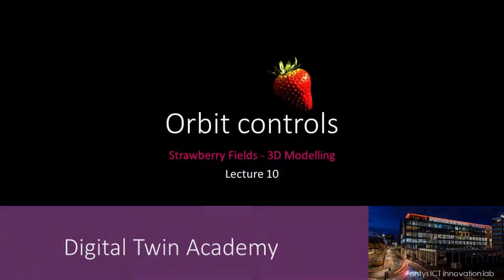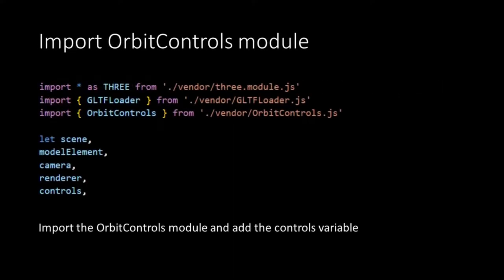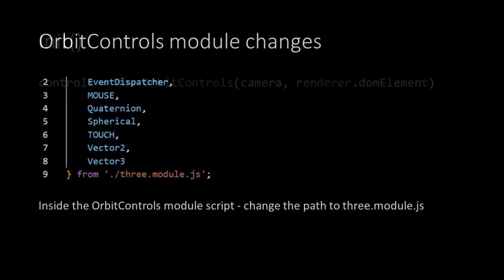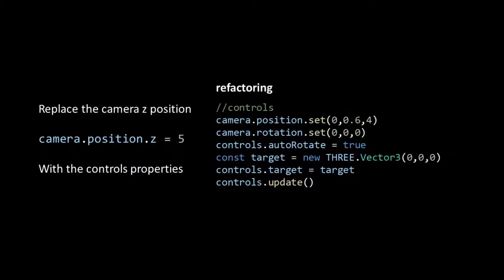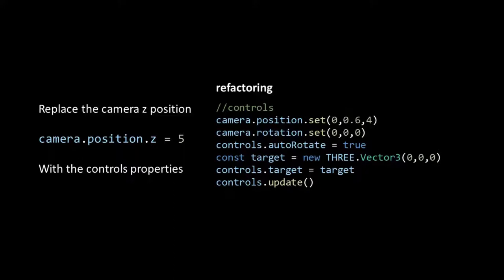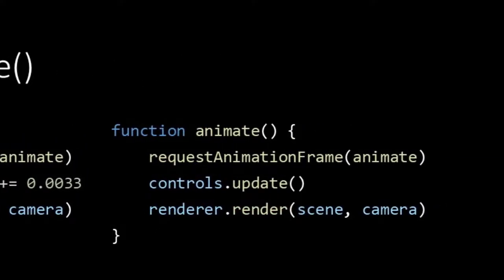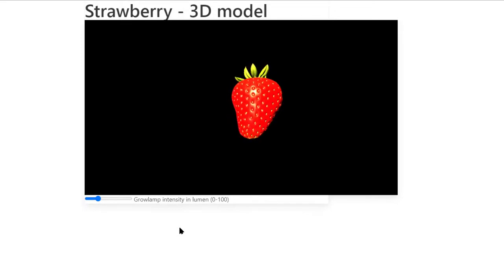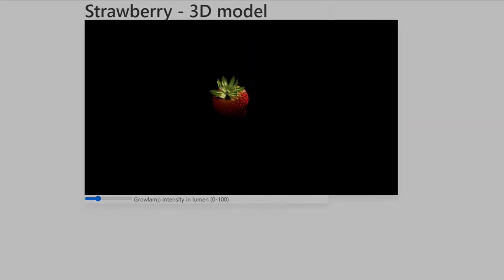VR - 09 Orbit controls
In this video we’ll add the orbit controls that enable the camera to orbit around the strawberry model.